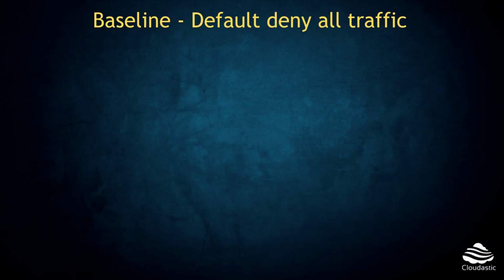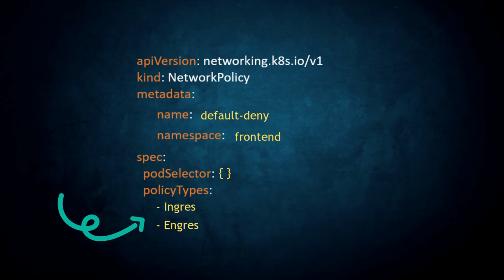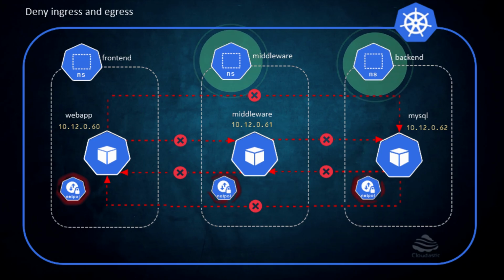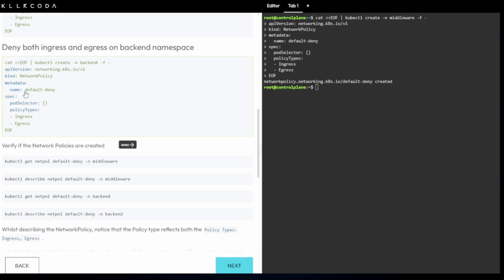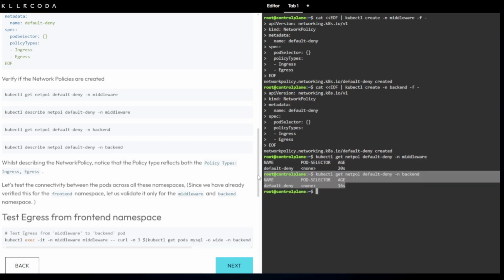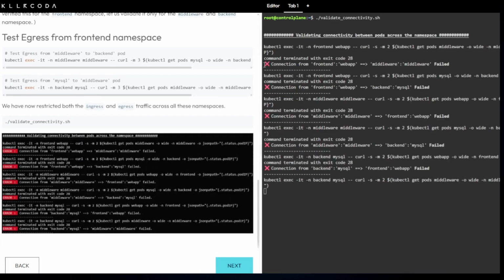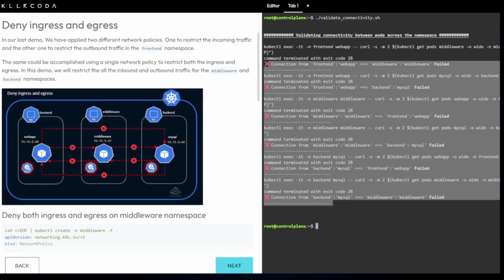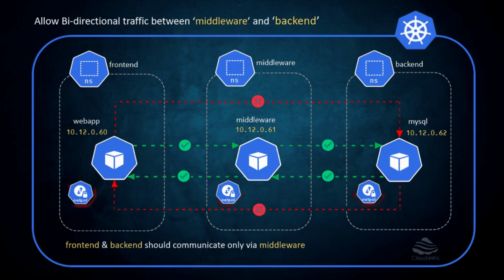Kubernetes Network Policies - Default deny network policy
In this video, you will have a grasp of,
* Single-Policy Efficiency: How to enforce a full default-deny behavior for both ingress and egress traffic using just one Kubernetes Network Policy.
* Zero-Trust Foundation: Why locking down all baseline cluster traffic is the crucial first step in building a Zero-Trust security model.
* Namespace Enforcement: How to apply default-deny policies across multiple namespaces (frontend, middleware, and backend).
* Verification & Validation: Useful kubectl commands (kubectl get netpol, kubectl describe) and testing techniques to verify that all unwanted ingress and egress traffic is completely blocked.
* Secure Architecture Planning: The principles behind selectively opening traffic paths—ensuring strict isolation so components like frontend can never directly access backend.

📌 Chapters:
00:00 - Combining Ingress & Egress in a Single Policy
00:23 - Zero-Trust Baseline: How Default-Deny Works
00:50 - Applying & Verifying Network Policies with Kubectl
01:32 - Testing Traffic Termination with Connectivity Script
02:00 - Recap & Next Steps: Selective Traffic Routing